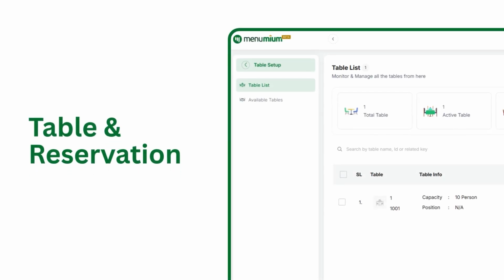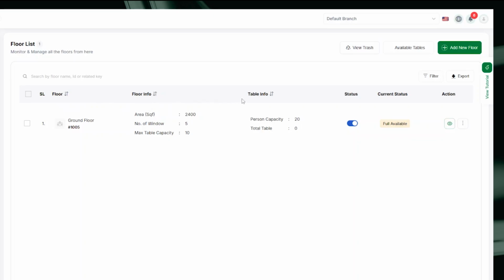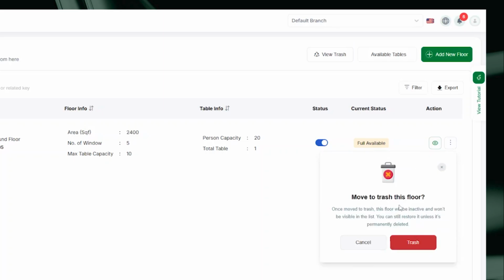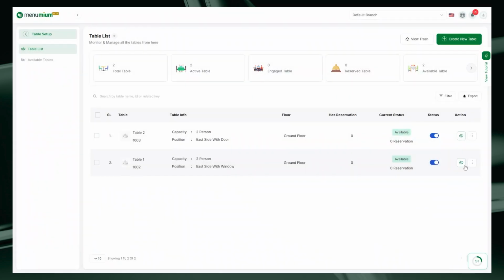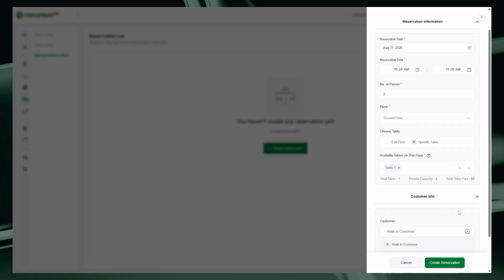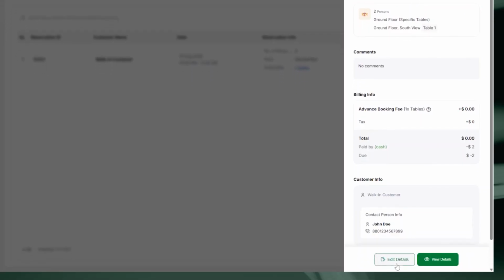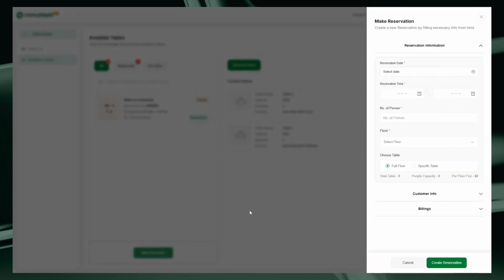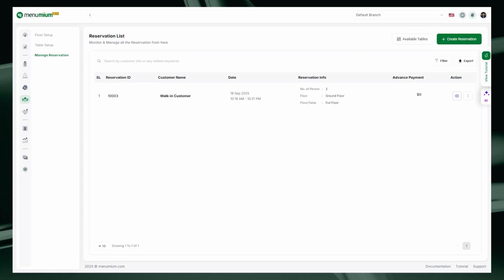How to Use Table & Reservation Features in Menumium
In this video, we’ll walk you through step by step on how to use Table & Reservation features in Menumium.

Timestamps
00:00 Intro & Prerequisites
00:16 How to Add New Floor
01:03 How to Update Floor Details
01:17 How to Create Tables
02:06 Quick View, Delete & Edit Floor Details
03:47 How to Create Reservations
05:27 How to Download Invoice & Edit Reservation
06:22 How to Set Advance Booking Fee